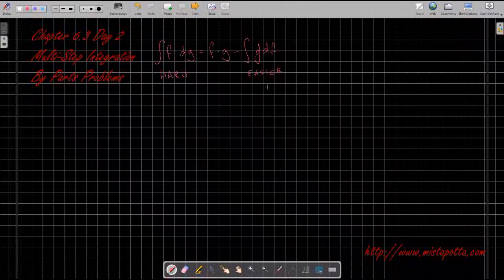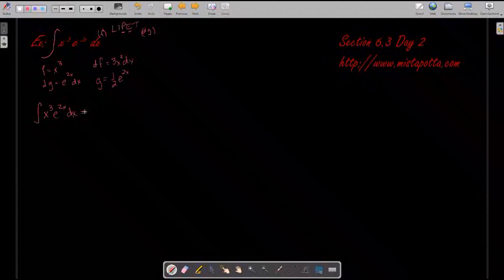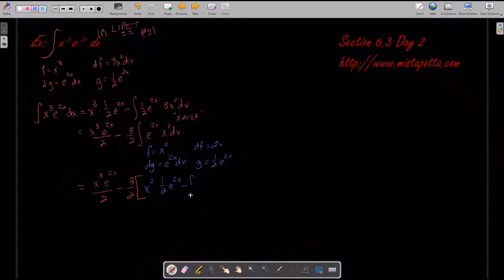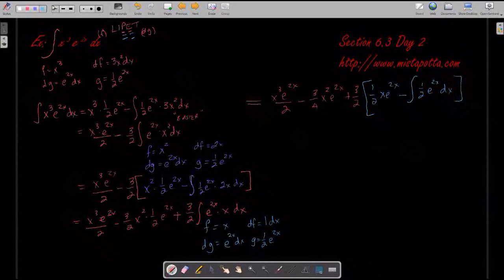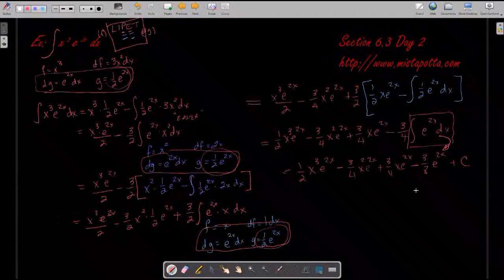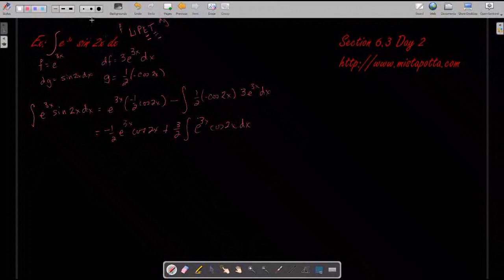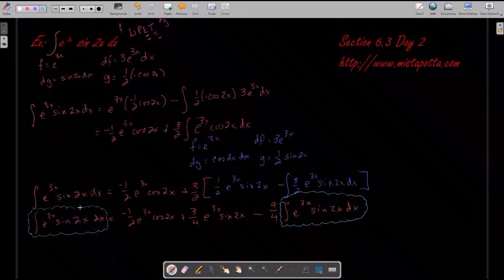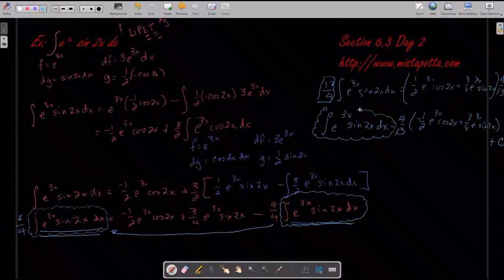Calculus BC - Integration by Parts and Tabular Integration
In this video, we discuss problems that require repeated use of the Integration by Parts technique.  We also discuss cyclic Integration by Parts to solve antiderivatives involving the product of exponentials and trig functions.